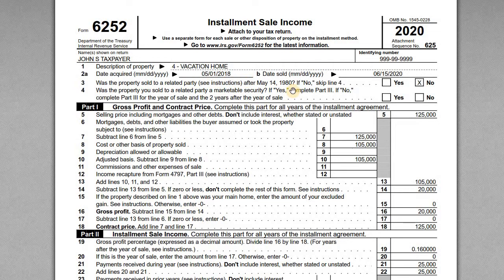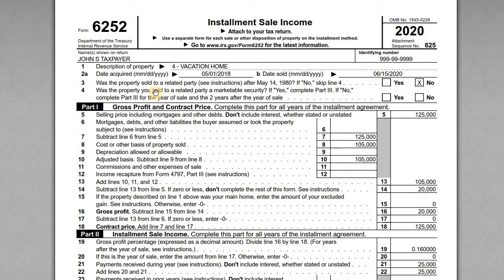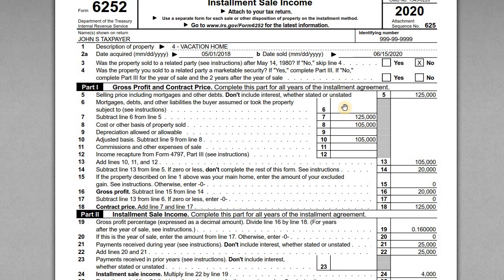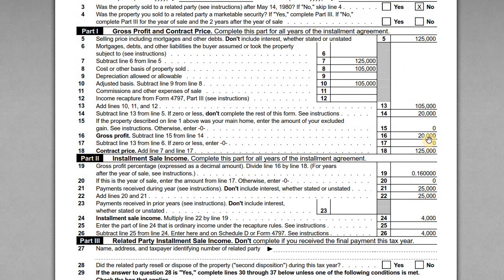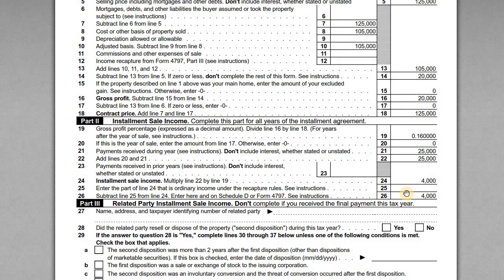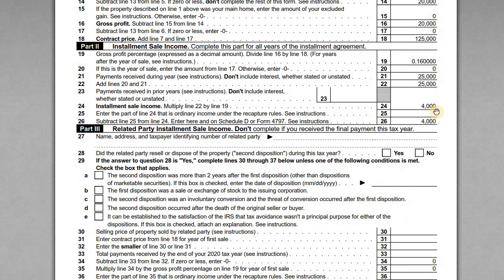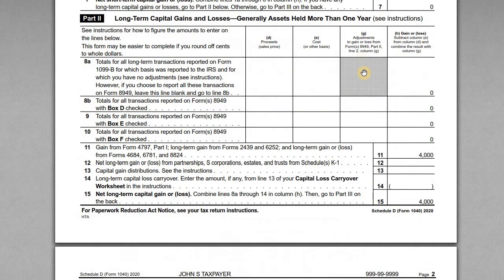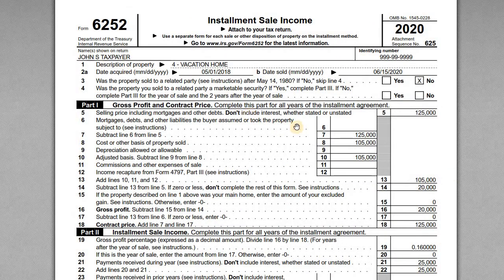How to Complete IRS Form 6252 - Income Reported Using the Installment Method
A U.S. individual taxpayer does not recognize income until you constructively receive the income, which is in contrast to businesses that often operate under the accrual method.

If you sell the property for a gain and don't receive all the cash at once, you can recognize the gains as you receive the payments using the installment method.